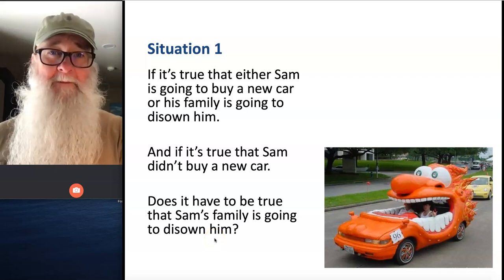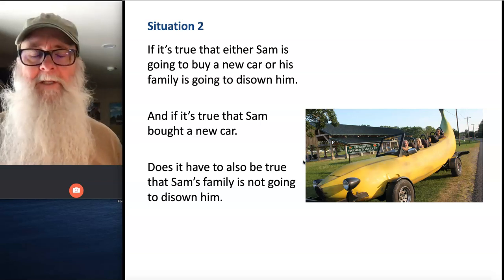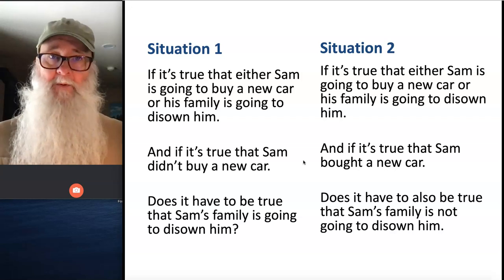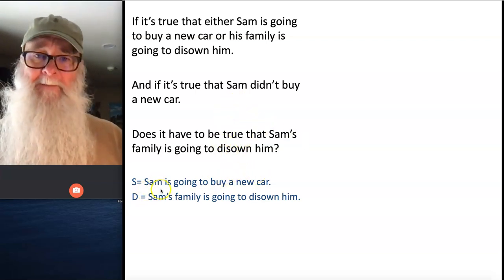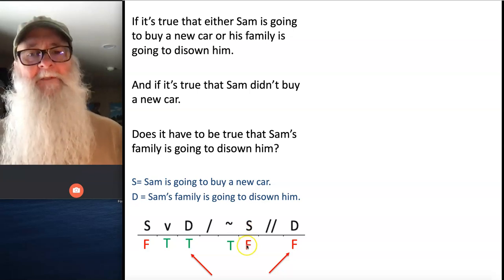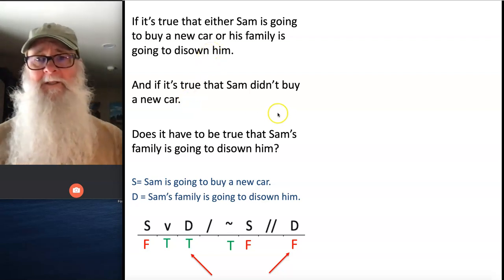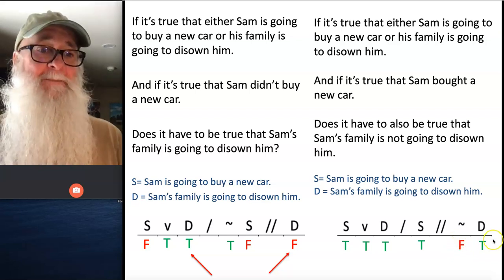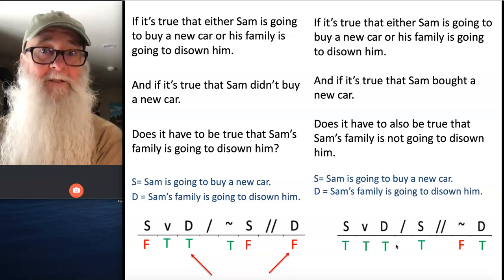Introduction to Truth-Functional Forms